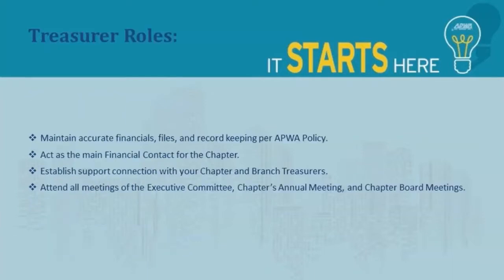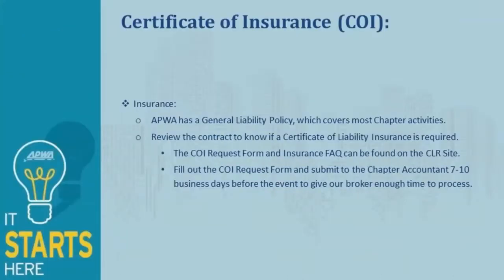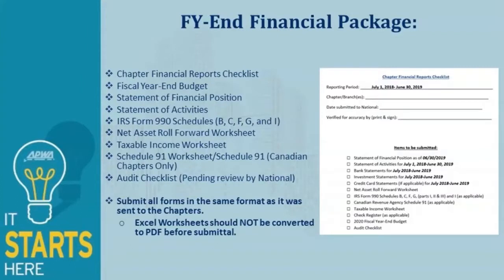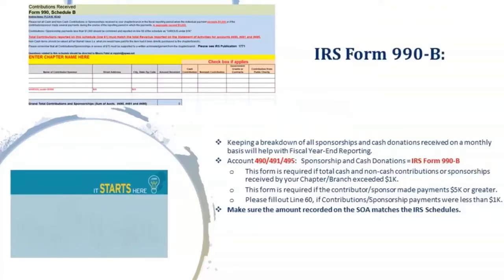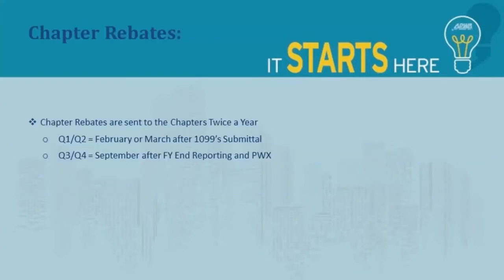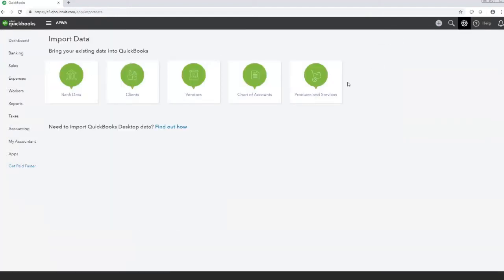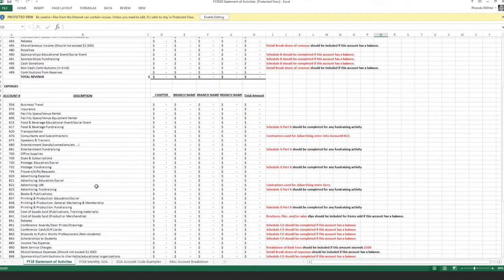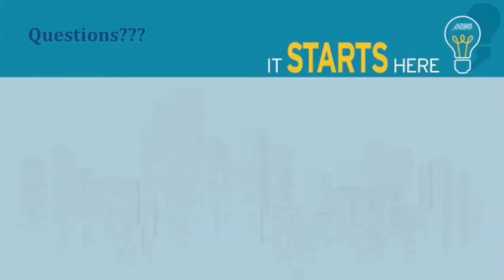Finance Headlines Recording for Chapter Leader Resources